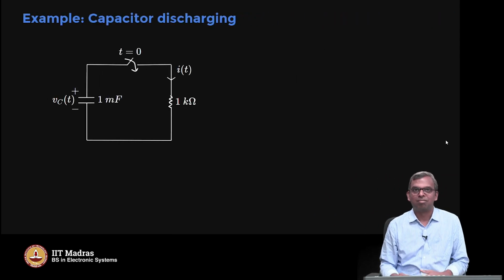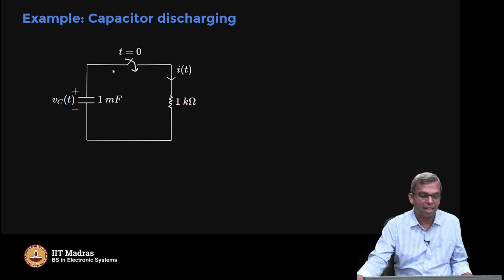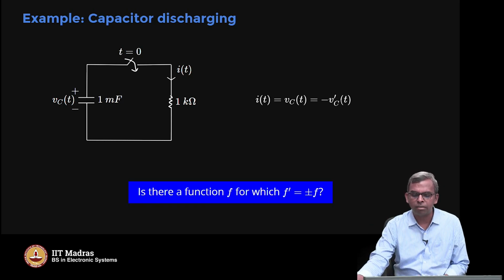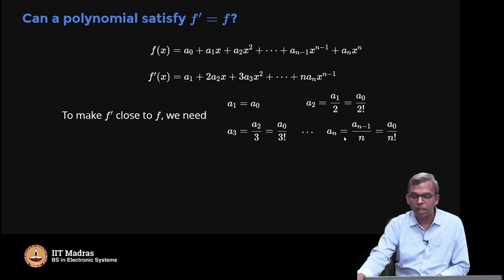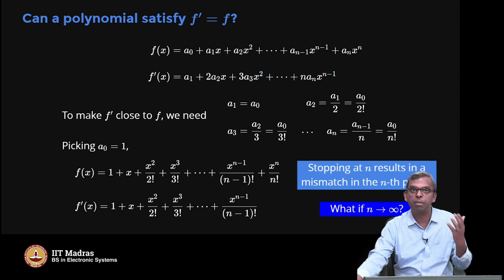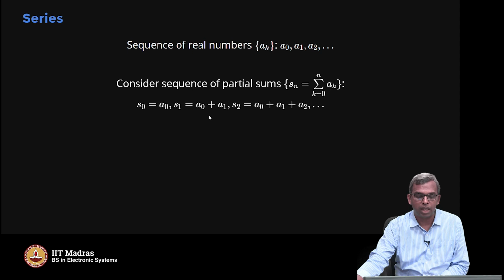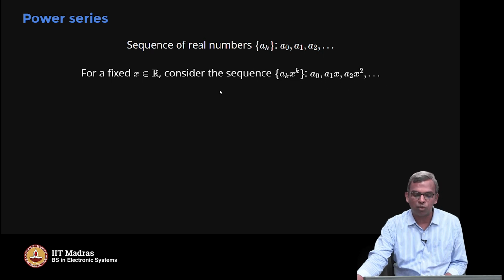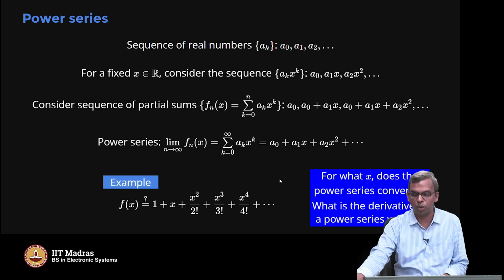W7_L1: Power series introduction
Video Overview
 This lecture introduces power series and their important role in understanding exponential and logarithm functions. We explore how power series provide the theoretical foundation for functions with wide applications in science and engineering, illustrated using a capacitor discharging circuit. We also address the fundamental question of finding a function whose derivative is proportional to itself and show how power series offer the solution.